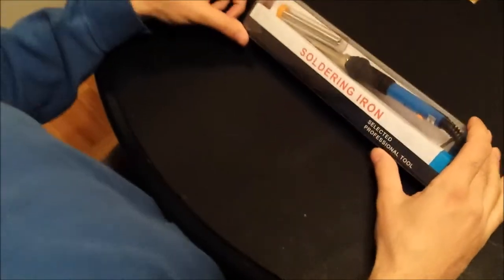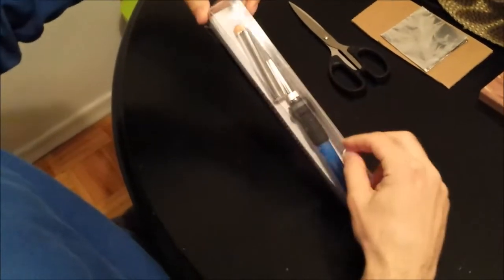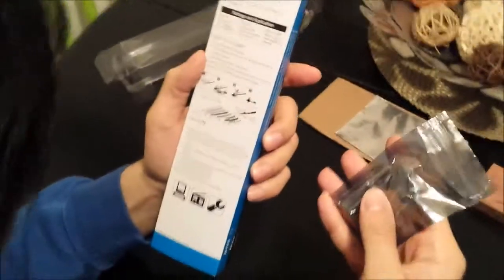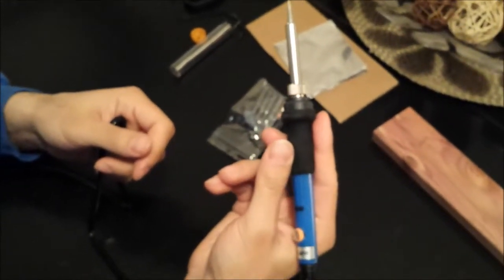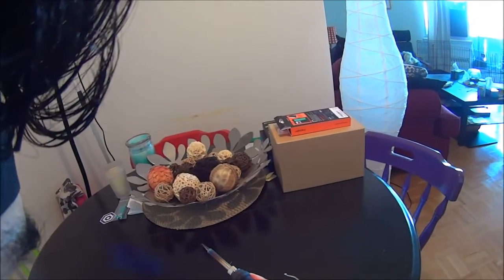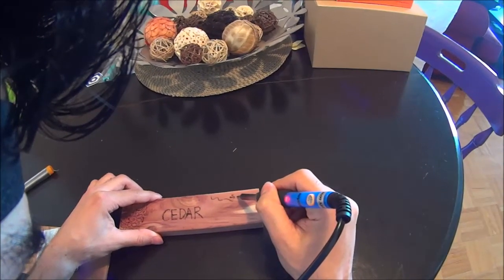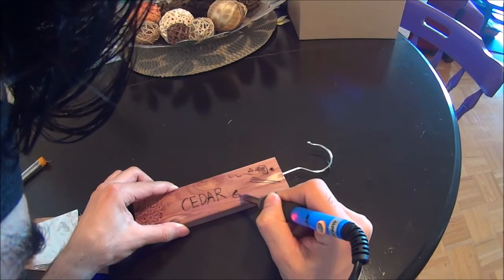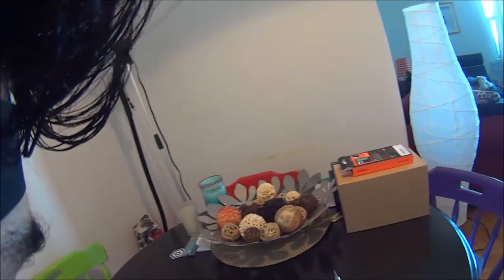Vastar® Adjustable Temperature Soldering Iron - Review (Including Wood Carving)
This video includes a detailed review of the Vastar adjustable solder iron, including its application in wood carving and in melting solder onto metal. Review below:

This soldering iron works very well. Its steel-tip heats up quickly and reliably, allowing me to use it for a variety of tasks, ranging from soldering circuits to engraving words and very delicate designs onto wood. I love that its temperature can be adjusted simply by rotating a dial (and that the dial is calibrated in degrees Celsius, not Watts, so you know exactly what temperature you're dealing with). A red LED automatically lights up when the iron is plugged, allowing you to know when it is hot (great safety feature).

The handle is very comfortable and keeps my fingers safe and cool even when the soldering iron is red-hot. The soldering iron handles very well, allows you to reach into tight spaces (due to its size and length) and can be easily used to burn *very* intricate designs onto wood.

I'm very happy that the came with 6 heads in total (including the pre-installed tip) as well as a coil of solder, which is generous of Vastar considering the price that they are selling it at. All the heads work well and can be securely installed onto the soldering iron. The quality and features of this package definitely make it a steal. It would have been great if it came with a soldering iron holder; however, I can make my own or buy one. It's useful to have a soldering iron around the house, so I don't see a reason to not buy it (especially since it's cheap).

In summary:

Pros:
- Quick and reliable
- Easily adjustable temperature dial (in degrees Celsius!)
- Red LED indicator light
- Wide range of temperature (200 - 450 Celsius)
- Easily melts solder creating a smooth flow (important)
- Burns very delicate designs into wood like a knife into butter (beautiful -- photos to be added soon)
- Comes with 6 tips in total (including original pointy tip) and free solder coil
- Cheap even though it seems to be high quality

Cons:
- No holder/stand to dock your soldering iron into, so you will need to be mindful of the tip when setting it down on a table or you need to buy/make a stand (they're very cheap though).

Score: 9/10 (not 10/10 because it lacked a stand)
Overall, I am very happy with the Vaster adjustable solder iron and highly recommend it.

Note: As a professional reviewer (YouTube channel: Ash's Reviews), I received this product at a large discount in exchange for my review. I do *not* promise a positive review and only provide my honest and unbiased opinion. I hope it is helpful to you (please let me know by voting).